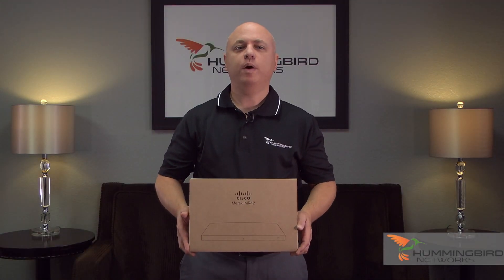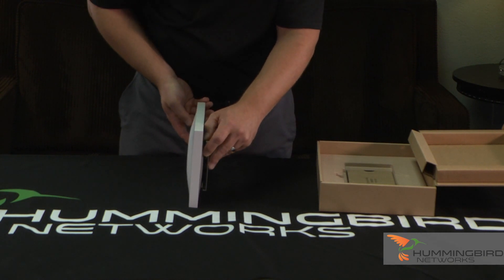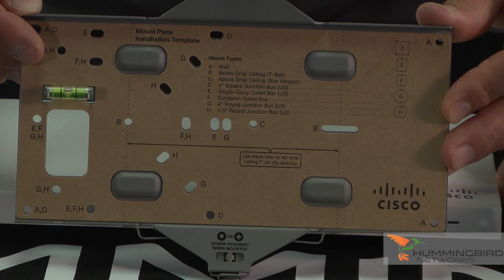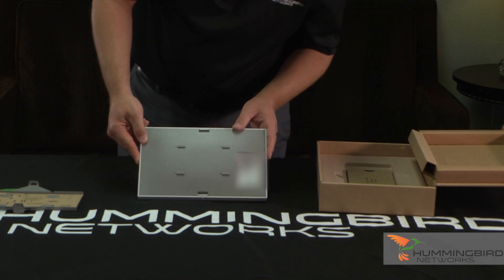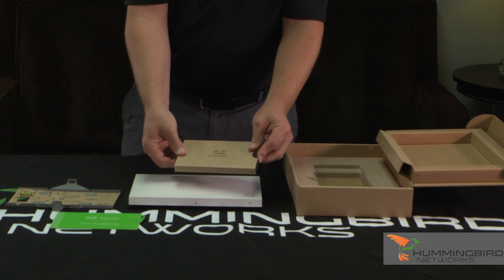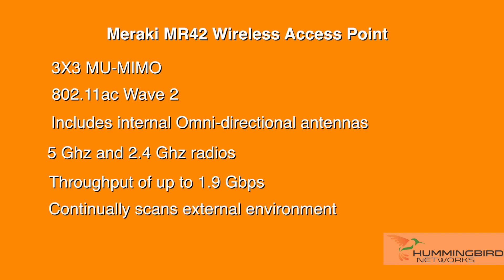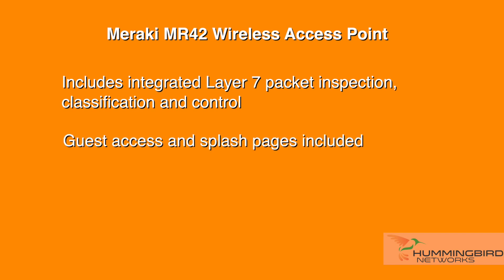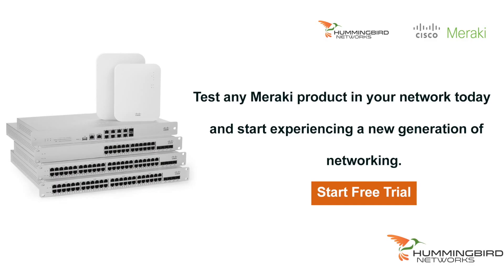Cisco Meraki MR42 802.11ac Wave 2 Access Point Unboxing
John from Hummingbird Networks unboxes a brand new Cisco Meraki MR42 access point. The MR42 is a four radio, cloud-managed 3x3 MU-MIMO 802.11ac Wave 2 access point designed for high capacity environments. Like with all Meraki products, the MR42 delivers scalability and ease of use through the cloud-managed Meraki dashboard.
To learn more about the Meraki MR42 or any other Meraki products

The Meraki MR42 was discontinued in 2022 and replaced with the latest WiFi 6 and WiFi 6e wireless access points, which can be found: